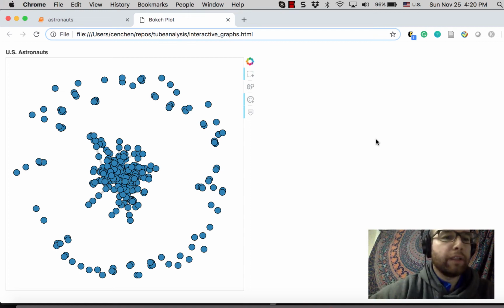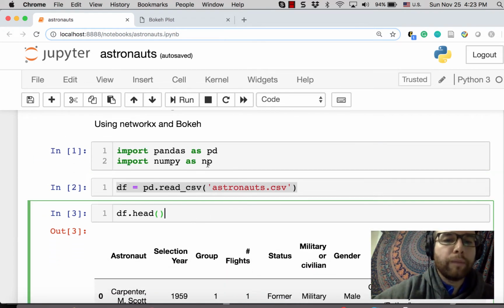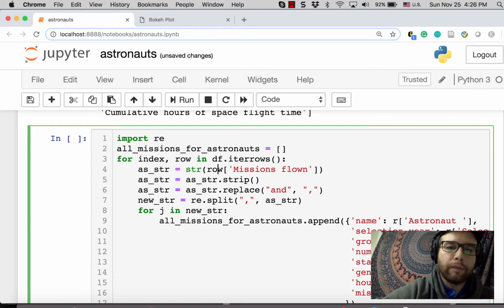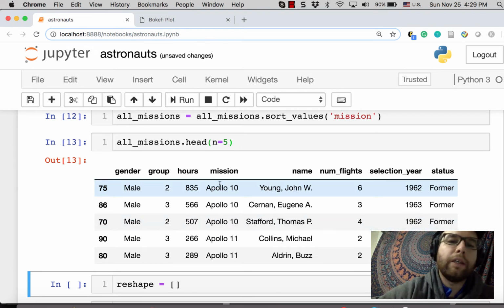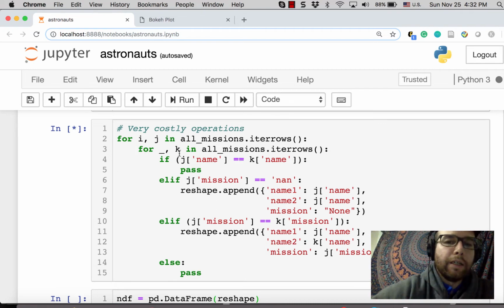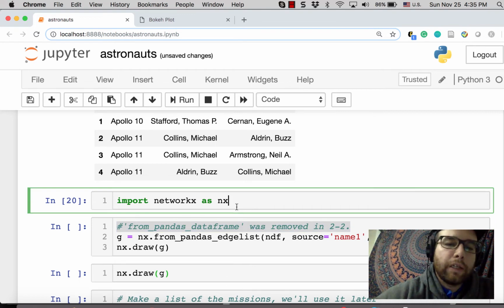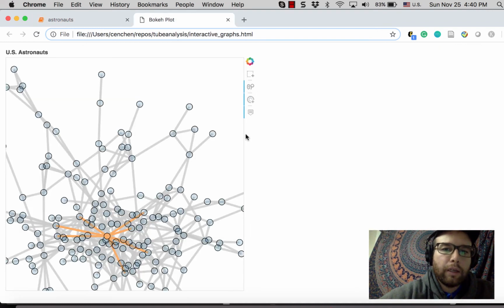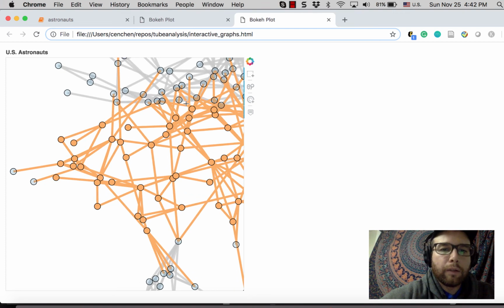Data visualization of astronaut networks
The reddit data is beautiful competition uses information about astronauts. I references this tutorial in the video